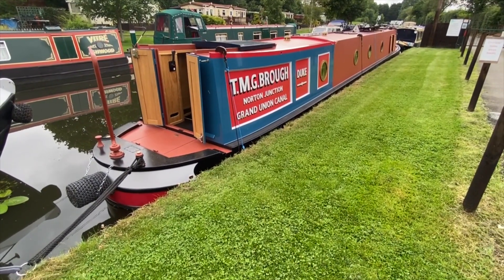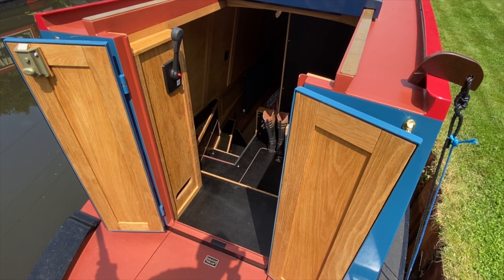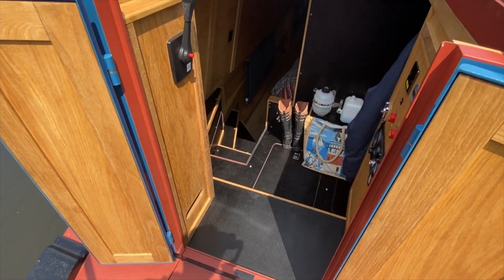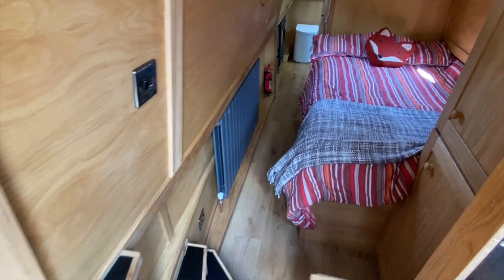Perrydale Bespoke Narrowboat with Tug Deck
Sadly we cannot attend the Crick Boat Show on August 20th-22nd 2021 so here is the latest bespoke narrowboat newbuild that we have recently created.

For more information about our other boats and contacting us to fit out or build your dream boat